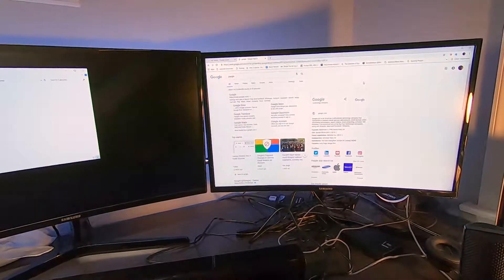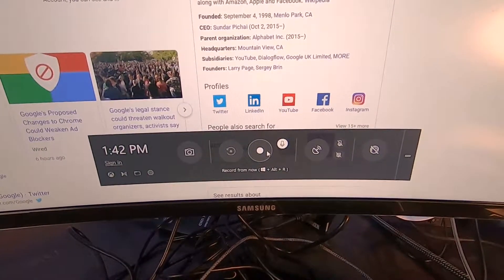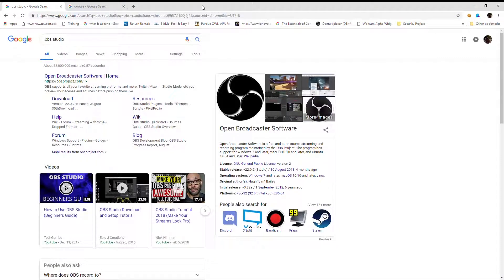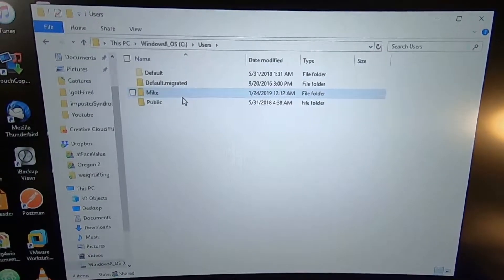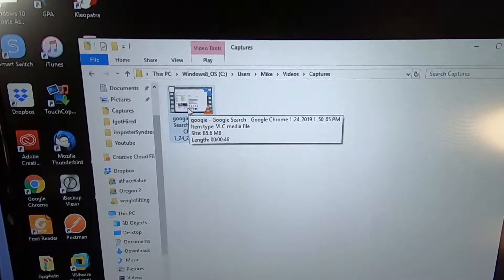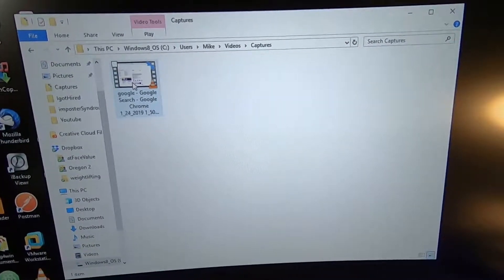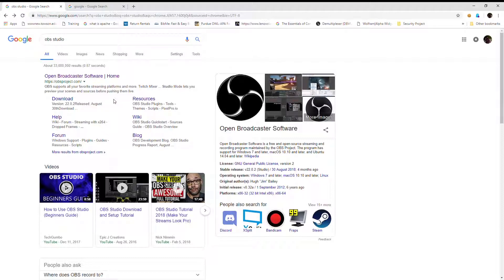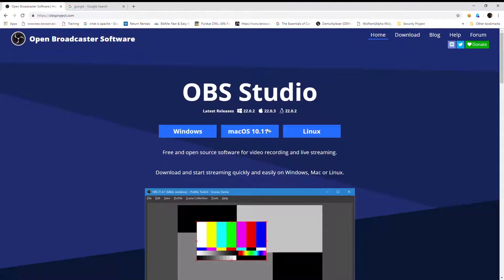How To Record Your Screen for Free in Windows 10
This video explains how to use the built in screen recording software that comes built in to Windows 10 via the Xbox application. This software is technically intended for recording game play, however it does a great job at screen recording any single application.

To start the application press:

Windows Key + G

To begin/end recording press:

Windows Key + Alt + R

The major drawback is that it only captures one application and can not record your monitor as you switch between various applications.

This is why OBS Studio is a very powerful alternative if you would like to actually install a 3rd party software...and obviously you can't beat camtasia if you are willing to pay.